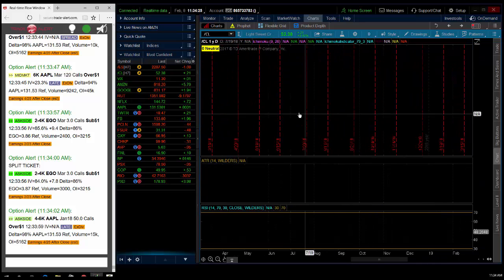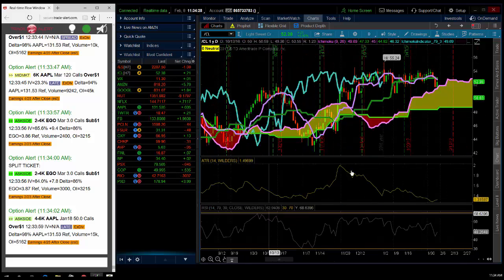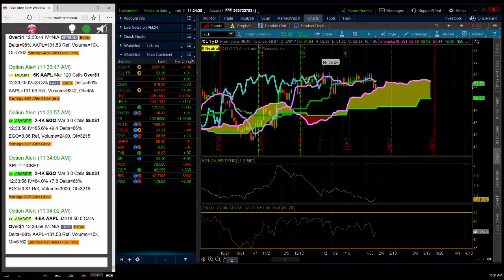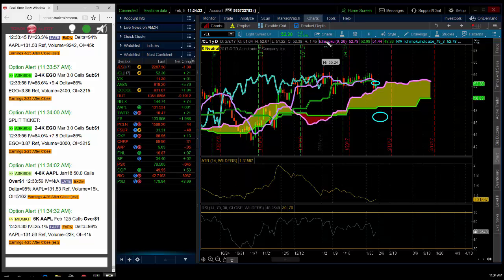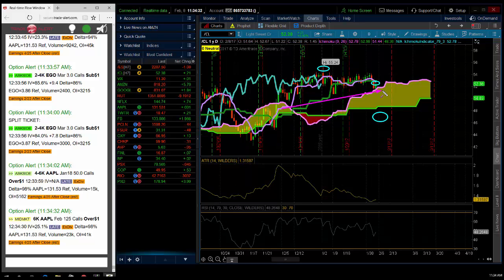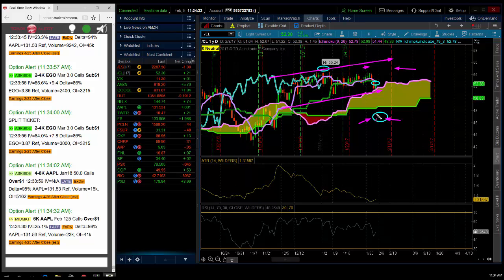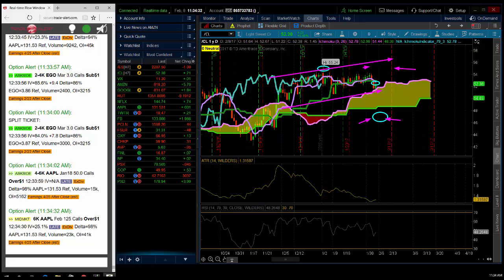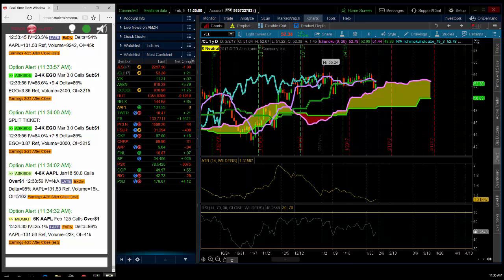2.8.2017 A Look at Oil